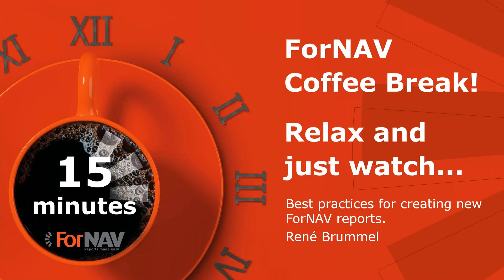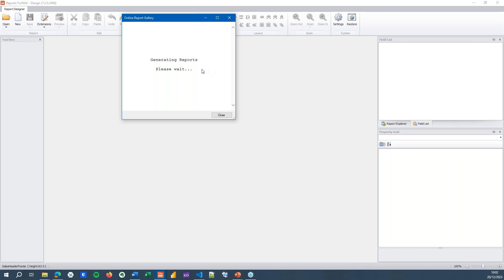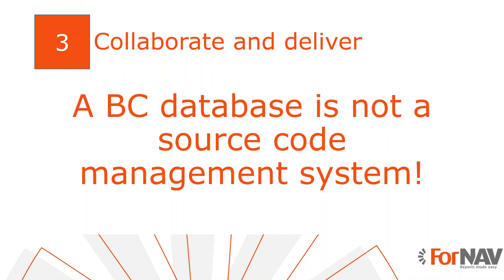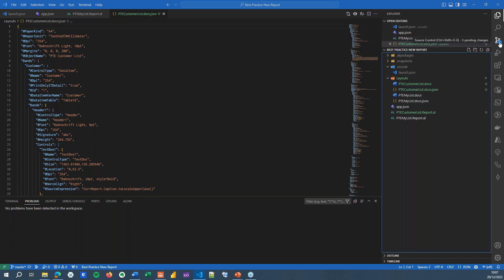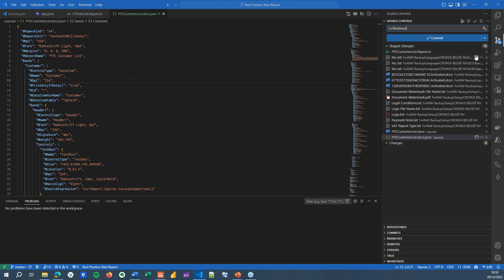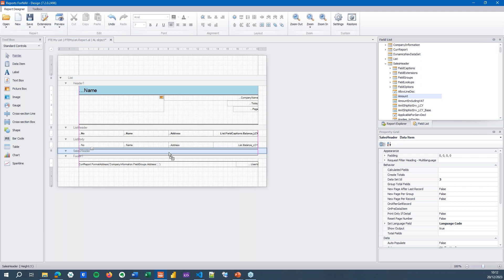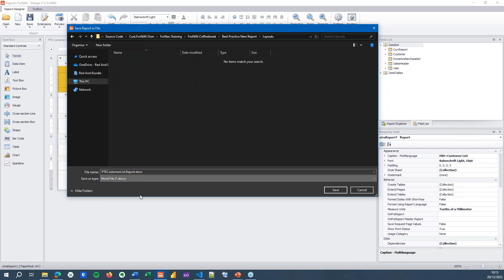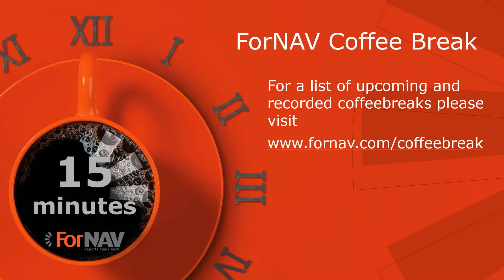Best practices for creating new ForNAV reports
Enjoy a cup of coffee, and watch this short video to learn about best practices for creating new ForNAV reports